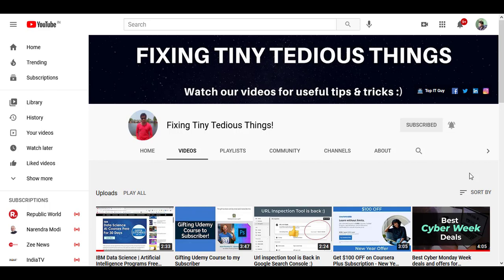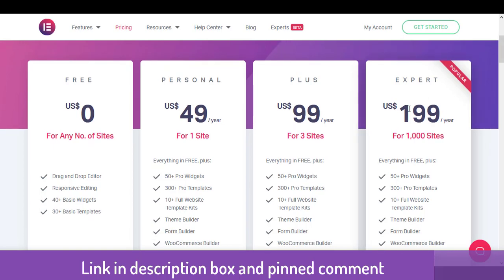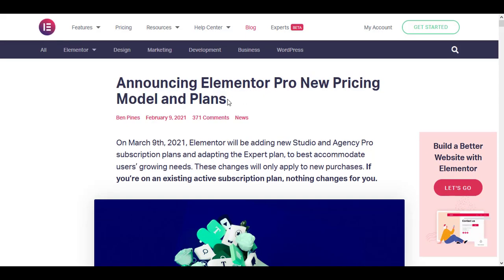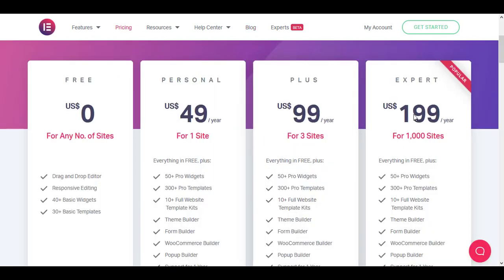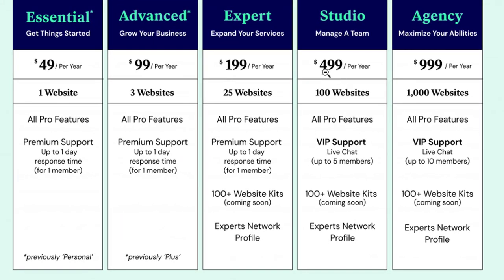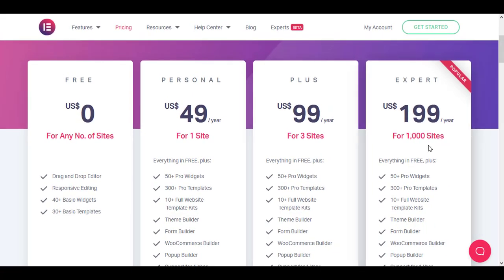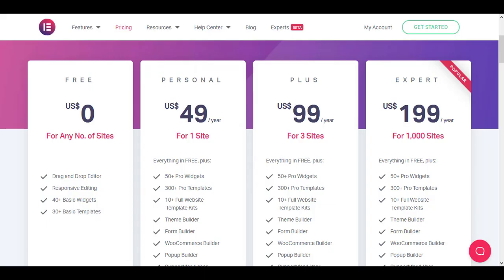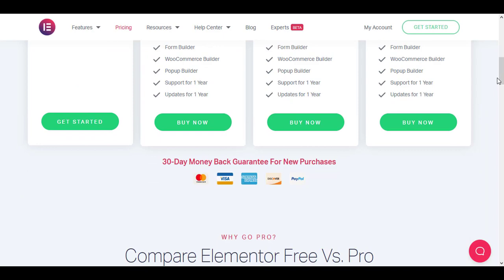Elementor Pro Website Builder New Pricing Plans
Get Elementor Pro expert plan before 9th March 2021 to get 1000 websites license.

The elementor pro plans pricing change from 9th of March 2021.. Two new plans are added Stuudio and Agency plan..

Learn more inside..